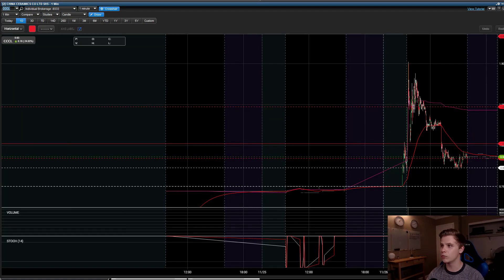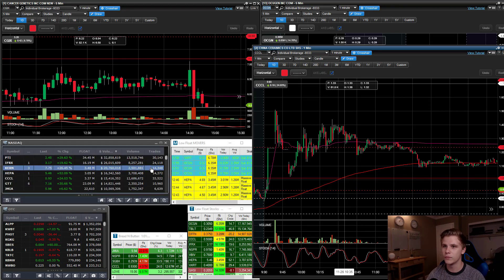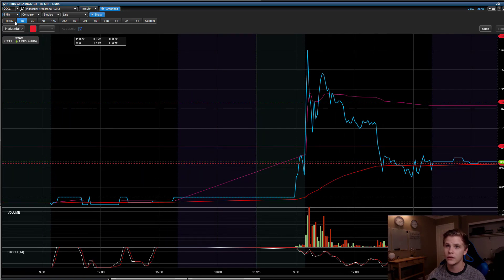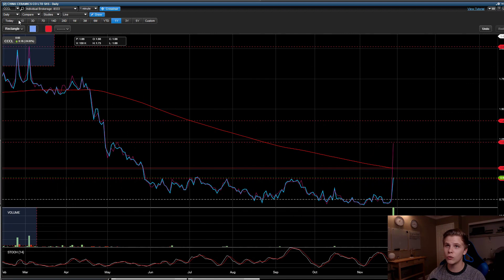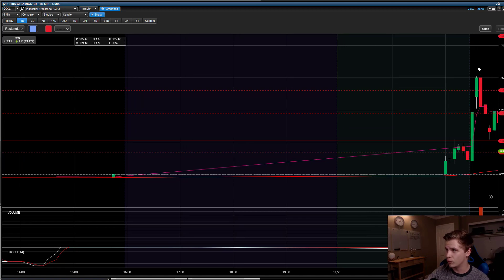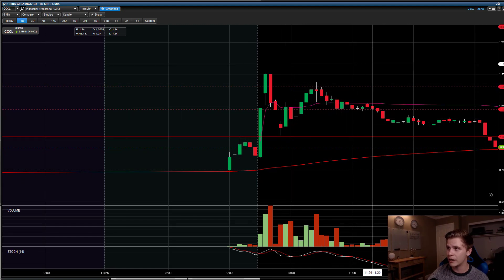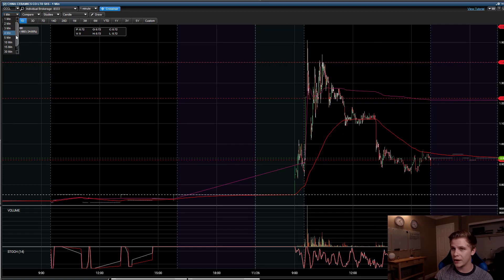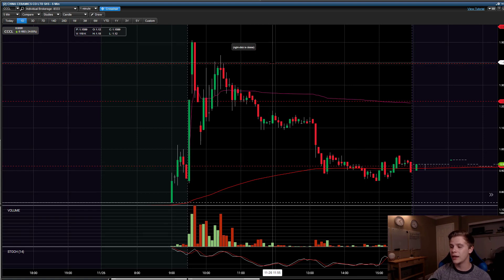My Trading Plan For Penny Stocks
This video breaks down my trading plan and strategy for trading low float penny stocks!

👉 BEST TOOLS FOR DAY TRADING
👋 About this channel : My name is Tony Ivanov and I’m the creator of the TradeBuddy Family. I left my 50/hr a week pizza job to create a massive movement of people becoming financially free. In the past year I’ve freed thousands of people from the 9-5 grind, and it is my life goal to help millions of people realize there is a better life than being trapped in a cubicle or a dead-end job. I primarily teach people how to start generating profits with day trading, as well as obtaining self-mastery and discipline. I can help you live the best life that they can, with the freedom to do the things you want to do always. Come say hi on social media, I respond to every message and I always will. Remember you can completely change your life at any time, you just need to start.